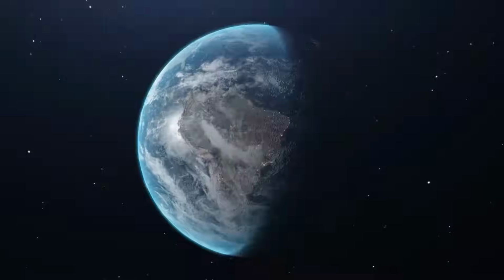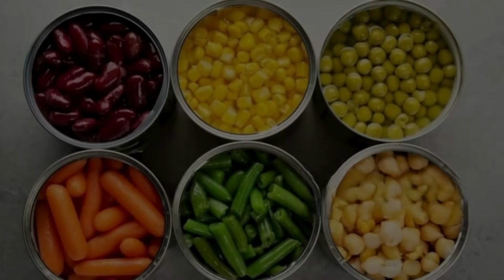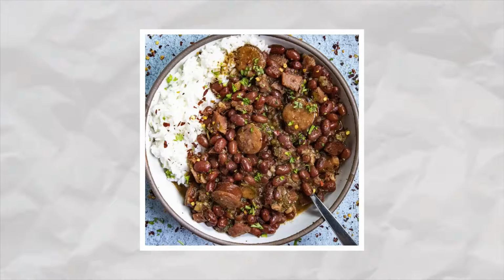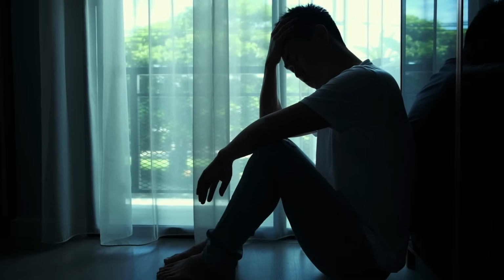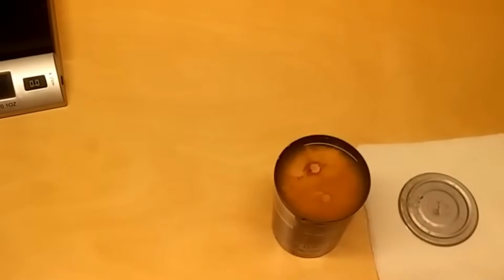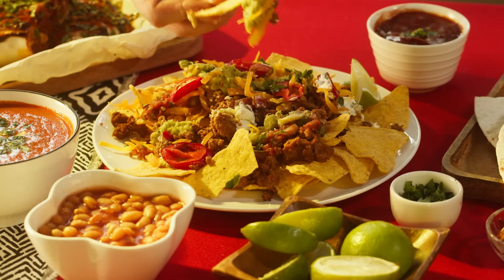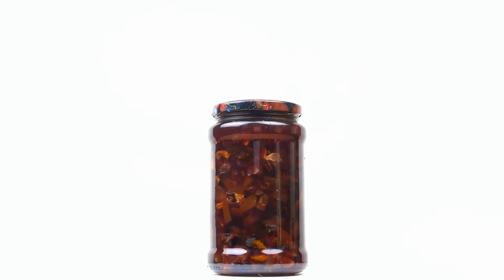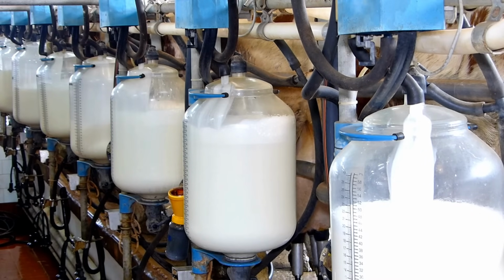6 Canned Foods You’ll Regret Not Having When SHTF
When disaster strikes and store shelves go empty, what’s in your pantry could mean the difference between survival and struggle. In this video, we break down 6 must-have canned foods every prepper, survivalist, or cautious homeowner needs before the next crisis hits.

These aren’t your average canned goods — we’re talking about high-protein, nutrient-dense, long-shelf-life foods that can fuel your body, lift your morale, and stretch your meals when things go south.

🧂 From versatile vegetables and fiber-packed beans to protein-rich meats and morale-boosting sweets — we’ll show you what to stock, why it matters, and how to use each can when SHTF.

Grab a notepad and let’s make sure you’re ready. Your future self will thank you.